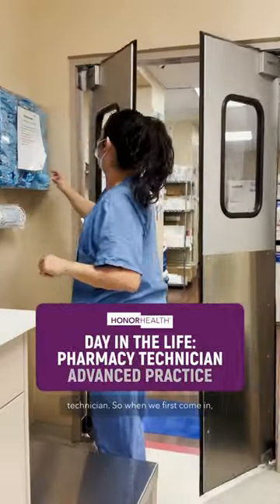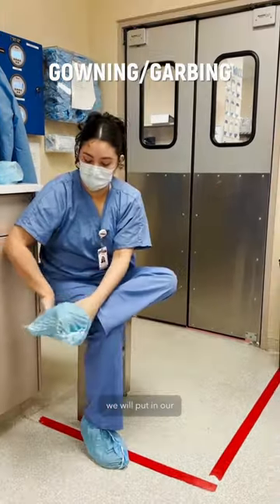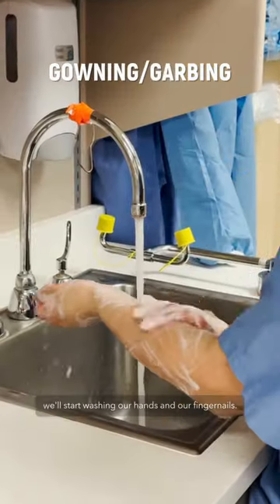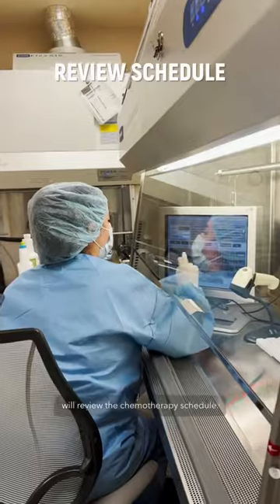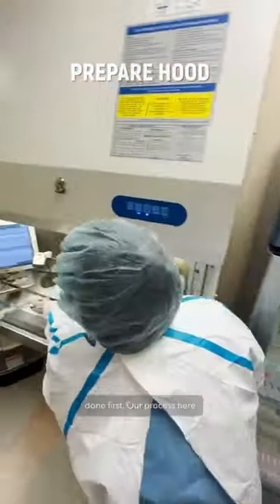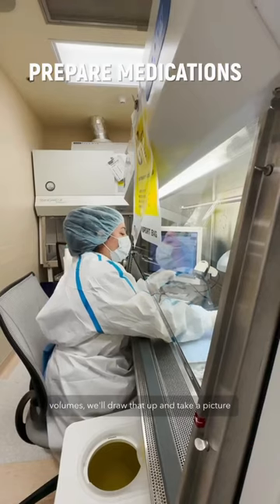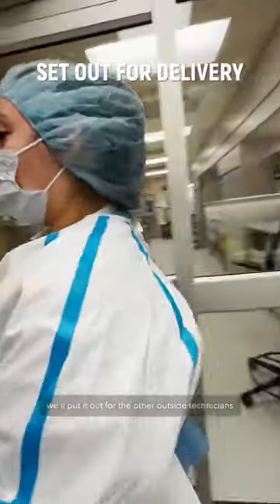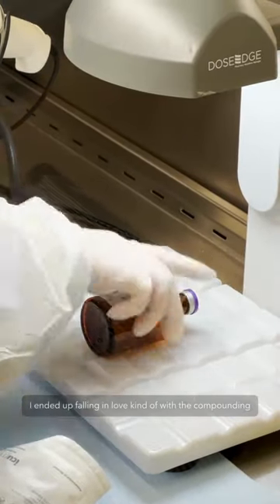Day in the life of a pharmacy technician